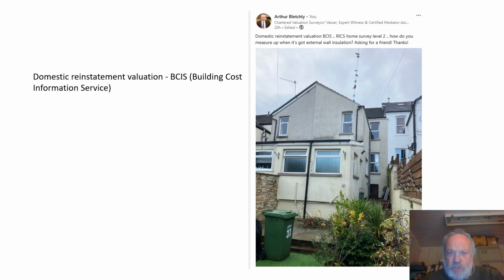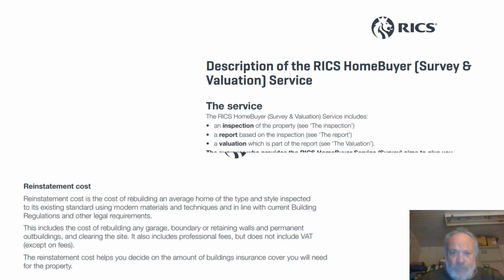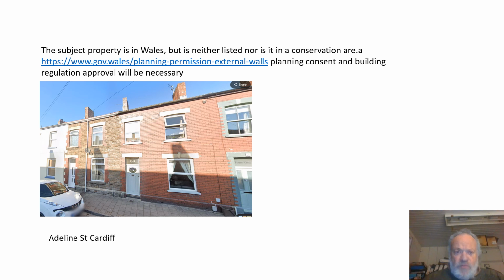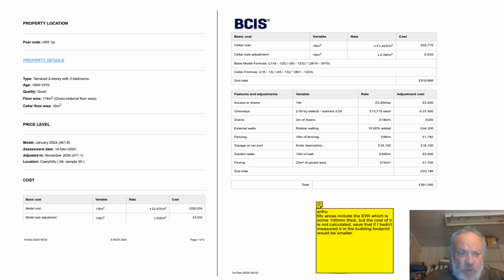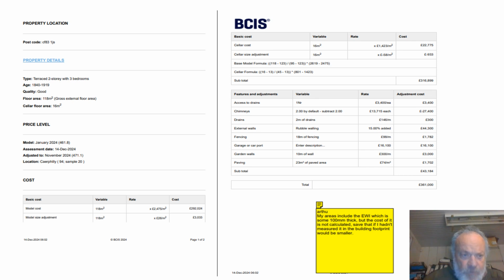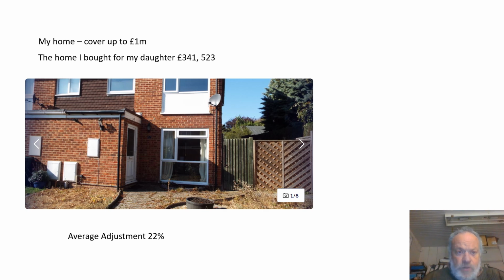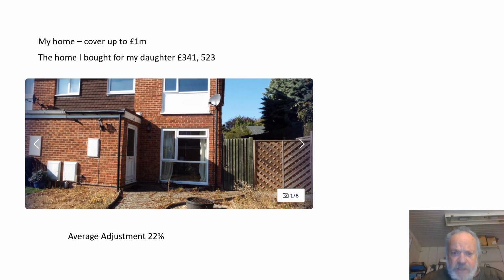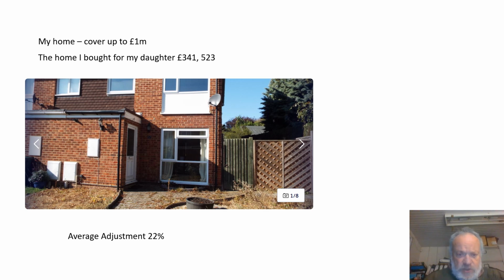Domestic reinstatement valuation - BCIS (Building Cost Information Service)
About rebuilding costs for insurance purposes